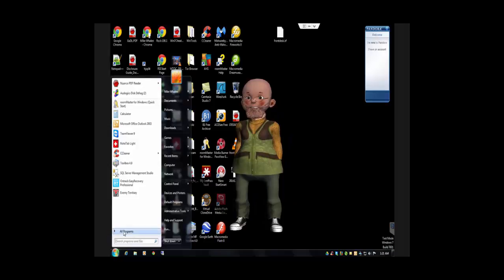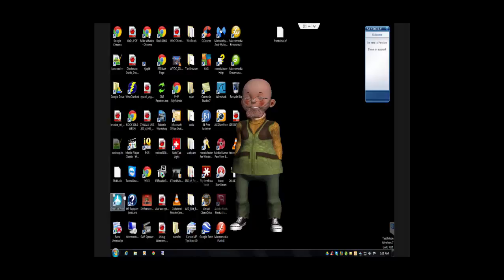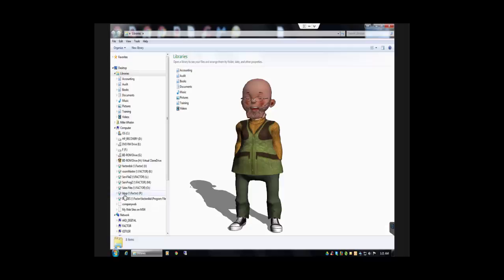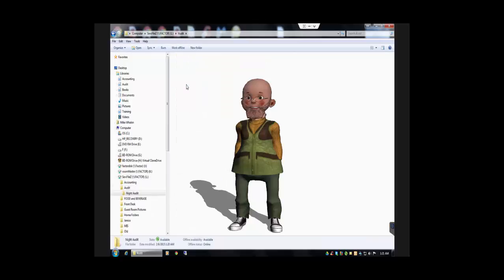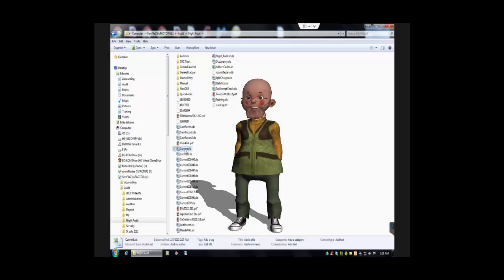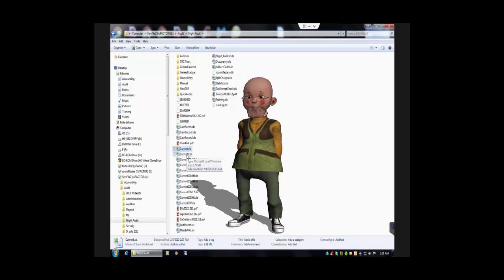Network Tutorial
This is a video tutorial that was produced for use of the Front Desk staff of the River Street Inn in Savannah, GA